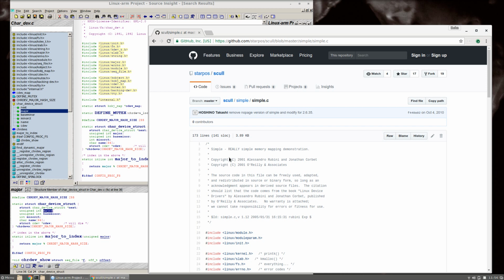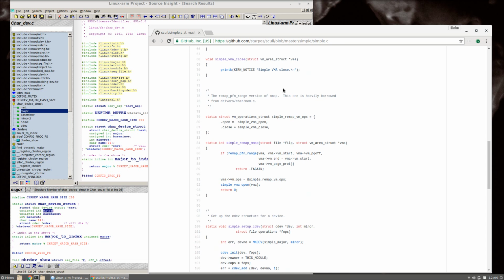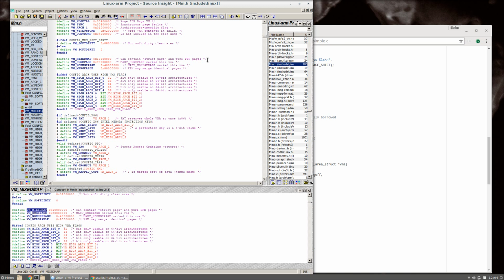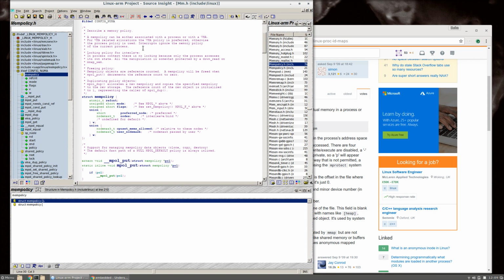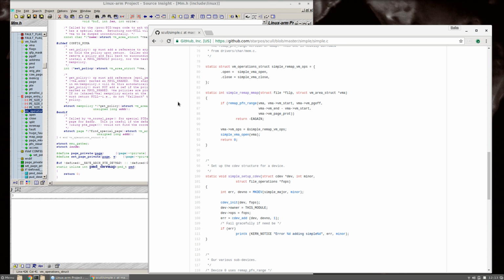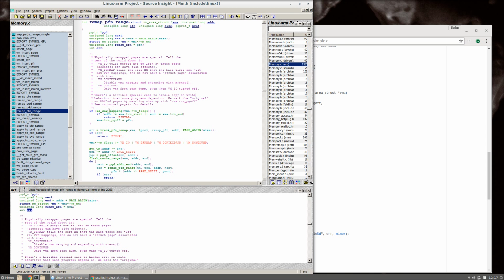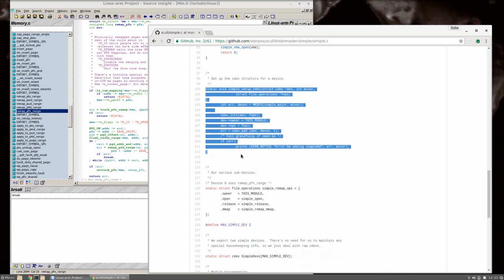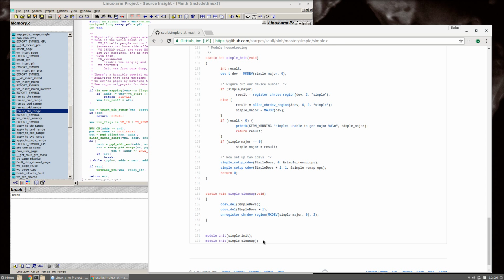char_dev - part ONE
A look at how character device drivers are implemented in the linux kernel. This is the first video in a series of videos.